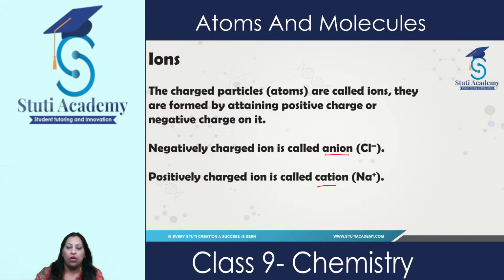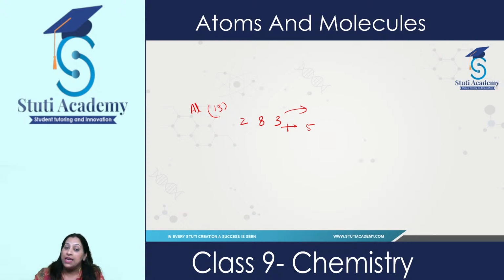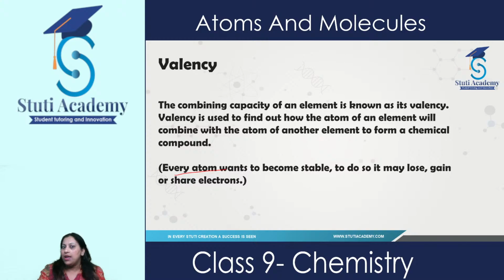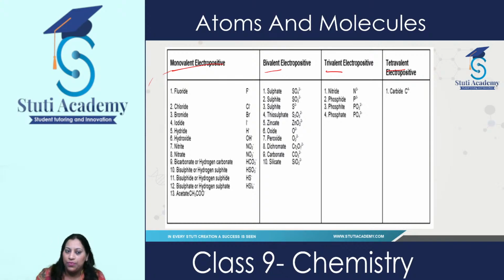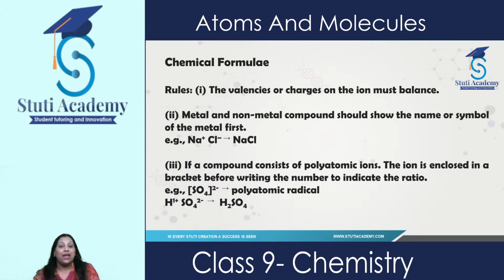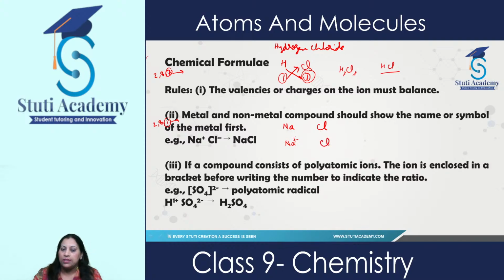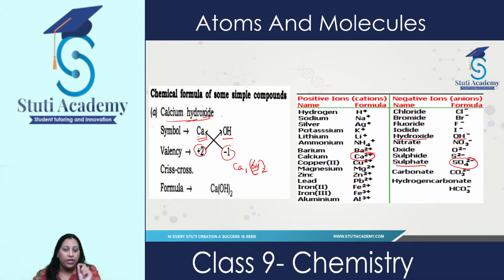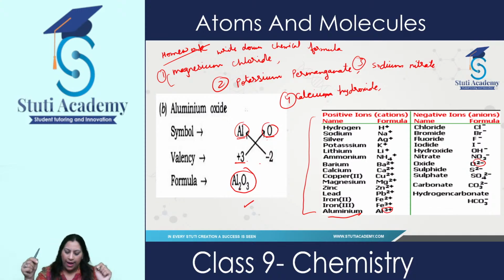Class - 4 | Atoms and Molecules | Class 9th Chemistry | Stuti Academy